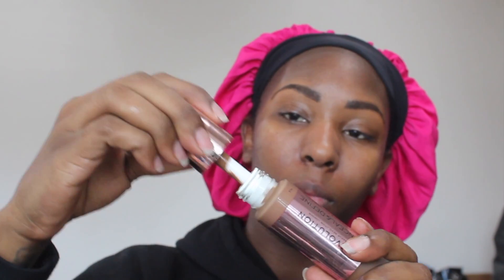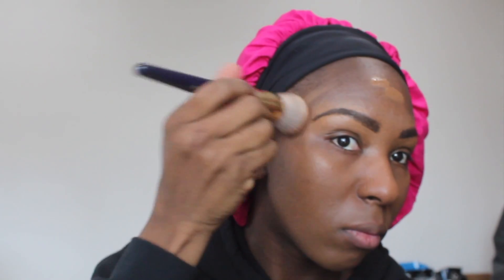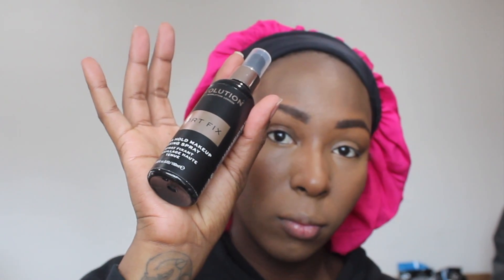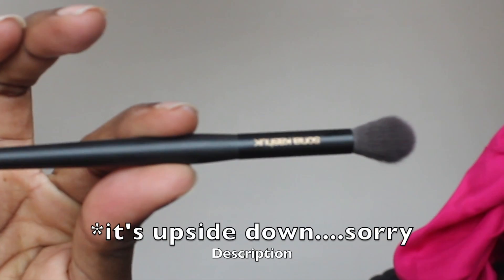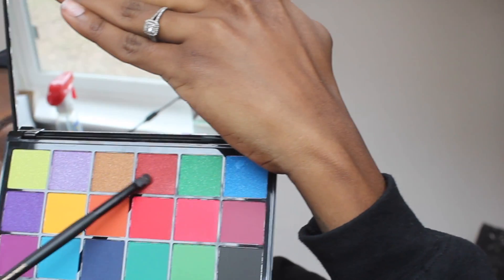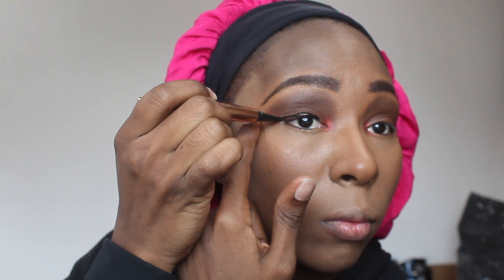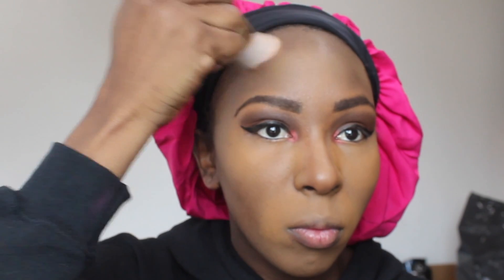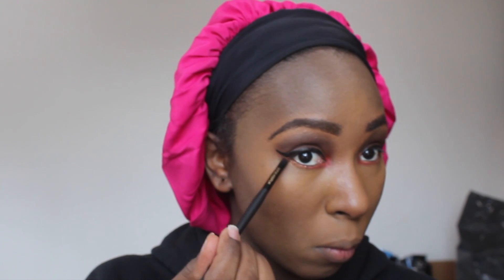Chocolate Valentine's Day Make Up : Revolution & Tammi Review 🍫💝💄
Hello you wonderful individuals! It’s Ant, and I know I KNOW I’m late BUT I still wanted to share this Revolution Chocolate Valentine’s Day Makeup look with you! I’ve been a little under the weather but that wasn’t going to stop me from trying to post. Also, don’t worry 😉 I didn’t forget the link for the lashes

AliExpress Lashes

👄💃 Shout outs:
Credits:
Track: Short & Sweet (DOWNLOAD FREE HERE)

Artwork:
dopeblackart
DopeBlackArt by @jayel96 - "Leo"
Video Created by Far West Saint Concepts & Designs
Need Video/Logos/Visuals? Contact (Email found in channel details)

✪ BLKbored Bs ✪